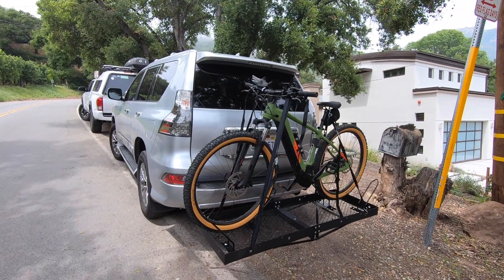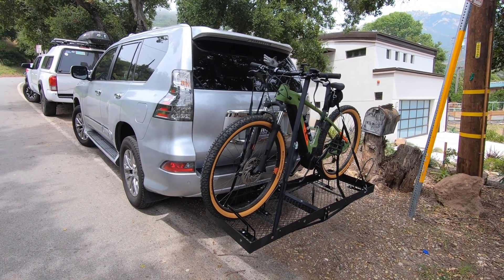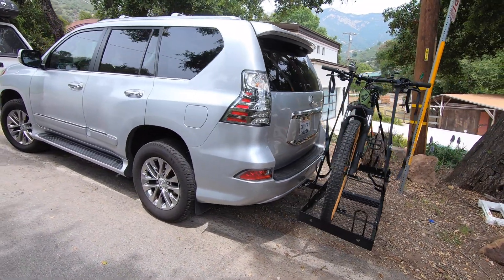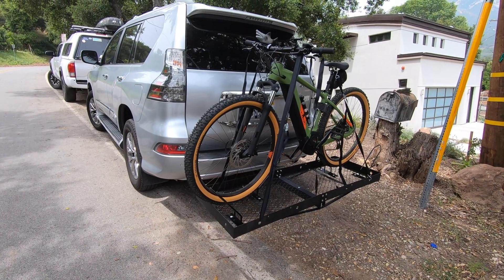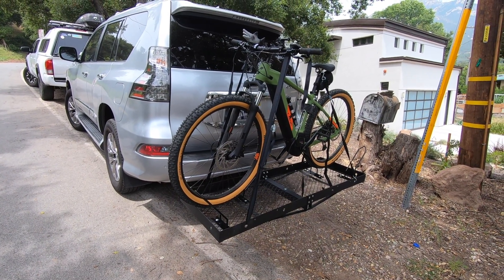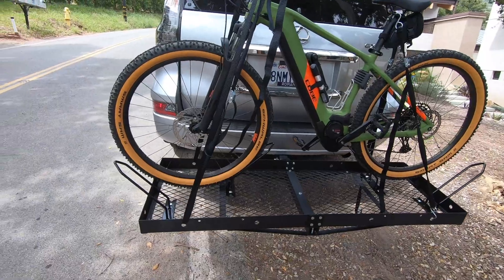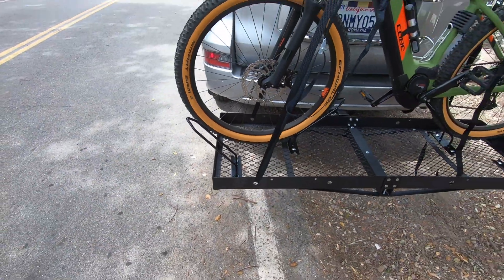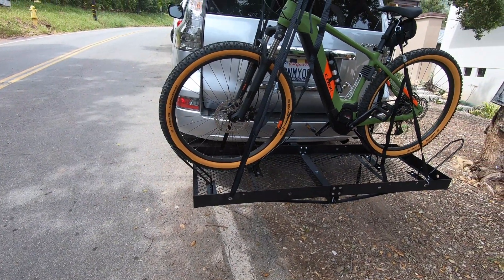HITCH MOUNT ELECTRIC BIKE AND CARGO CARRIER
This is a less expensive option to carrying your mountain bikes and other things when traveling.  I've looked around and most quality options cost an arm and a leg.  This is a sturdy alternative for less than 80$ on amazon.  Plus, you can carry additional things on it.  It has a 400 pound limit.  The cargo carrier is made by SUNCOO Universal Hitch Mount Cargo Carrier and the bike holder is Stromberg Carlson CC-125 Adapter.

SUNCOO Universal Hitch Mount Cargo Carrier, 60"x 20" Tray-Style Trailer, Heavy Duty Cargo Rack Rear Luggage Basket w/ 400 Lbs Loading Capacity, Fits 2" Receiver for Car SUV Camping Road Traveling

MOKPR 5 Multi USB Car Charger, 98W Fast Car Charger Adapter for Multiple Devices, PD & QC3.0 Cigarette Lighter Adapter Car Cell Phone Charger with 5FT Cable for iPhone 14/13 iPad Samsung Android

NRS 1" Heavy Duty Tie Down Strap 2 Pack

Coleman Portable Camping Dual Fuel Powerhouse 2-Burner Compact Liquid Fuel Stove

Coleman Premium Powerhouse Dual Fuel Lantern

Coleman 32-oz Premium Blend Fuel

Kelty Grand Mesa Backpacking Tent (2020 Update)

Lodge L8SK3 10-1/4-Inch Pre-Seasoned Skillet

Amazon Fumoto Valve Purchase GX460

Amazon GX460 Tires

Callahan CDS03504 FRONT 338mm Drilled & Slotted 6 Lug [2] Rotors [ fit 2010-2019 Lexus GX460 Toyota 4Runner ]
Amazon Purchase

Callahan CDS04037 REAR 312.1mm Drilled & Slotted 6 Lug [2] Rotors [ fit Lexus GX460 Toyota 4Runner FJ Cruiser ]
Amazon Purchase

Bosch BP976 QuietCast Premium Disc Brake Pad Set For: Lexus GX470, GX460; Mitsubishi Montero, Montero Sport; Toyota 4Runner, Tacoma, Tundra, Sequoia, FJ Cruiser, FRONT
Amazon Purchase

Bosch BP976 QuietCast Premium Disc Brake Pad Set For: Lexus GX470, GX460; Mitsubishi Montero, Montero Sport; Toyota 4Runner, Tacoma, Tundra, Sequoia, FJ Cruiser, REAR
Amazon Purchase

Mobil 1 Full Synthetic oil Amazon

Amazon Oil Filter

Amazon Fumoto Valve GX460

Coleman Ice Chest Coleman 316 Series Wheeled Hard Coolers